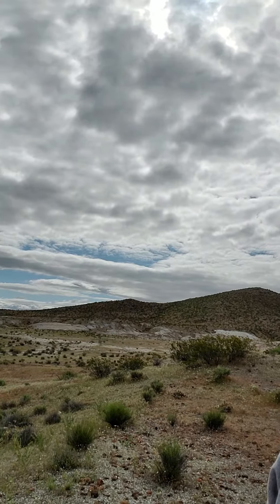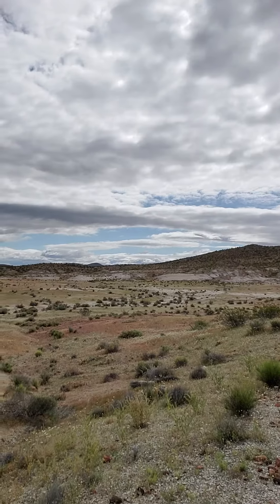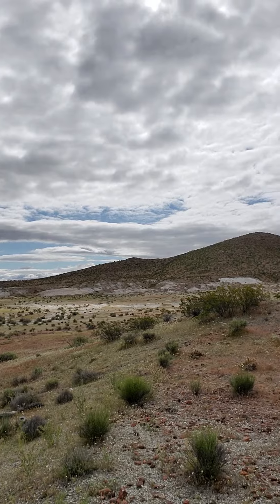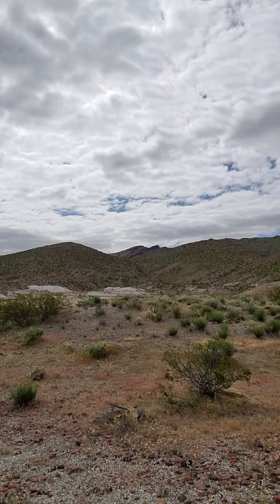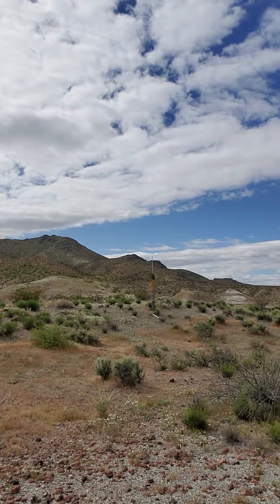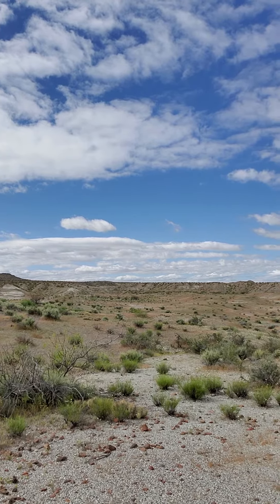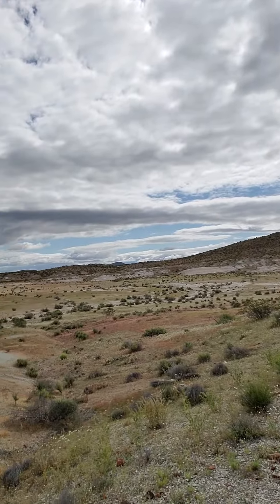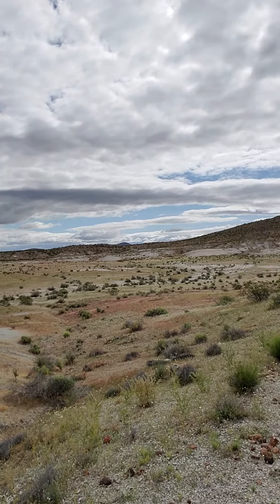Ranch 111 Safford Fossils